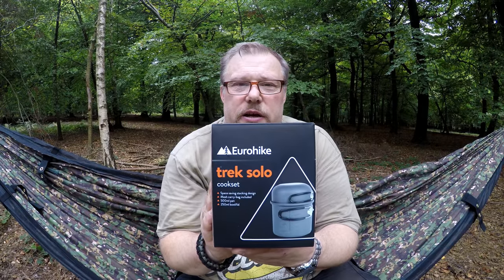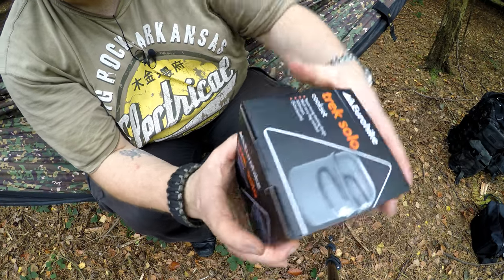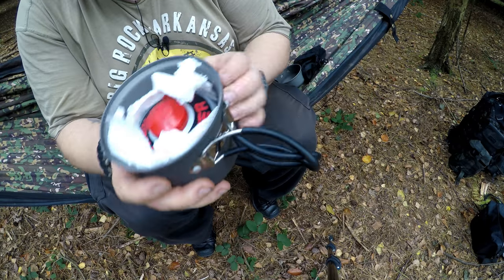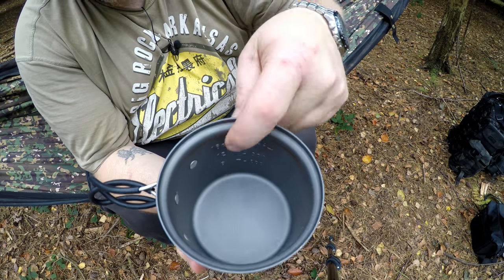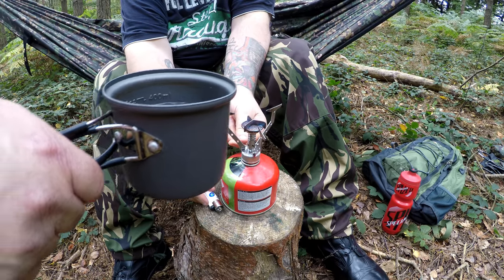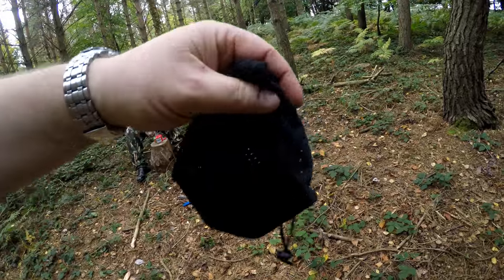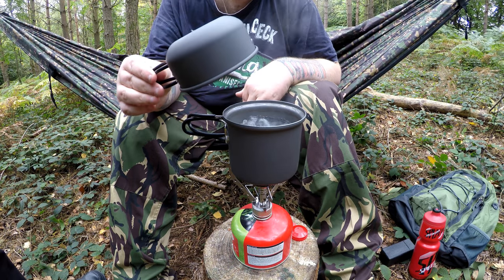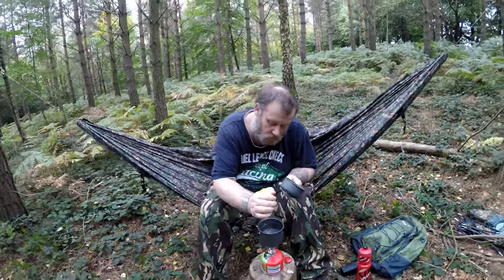Eurohike Trek Solo Cook Set Review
A quick review of the Eurohike trek solo cook set.